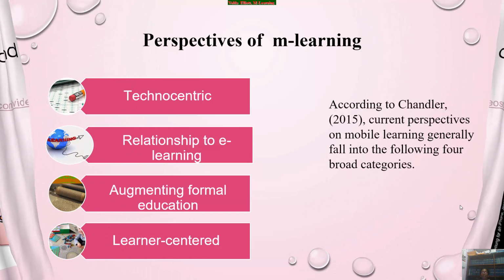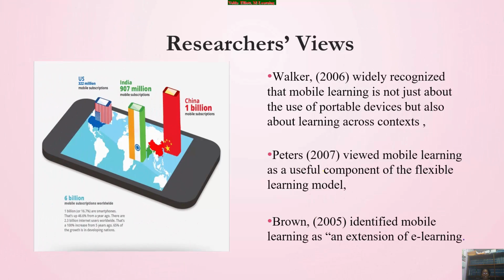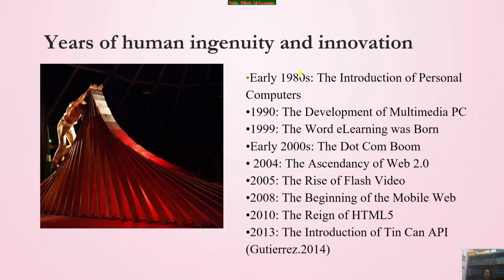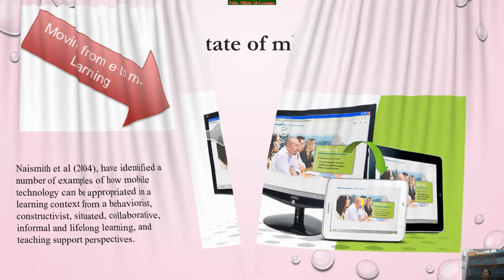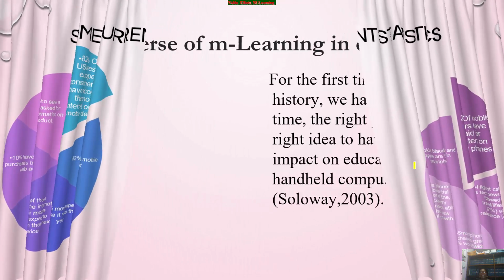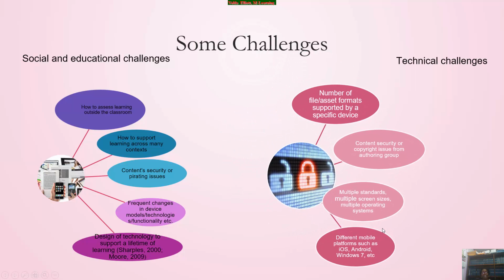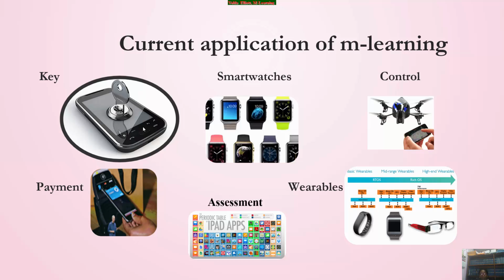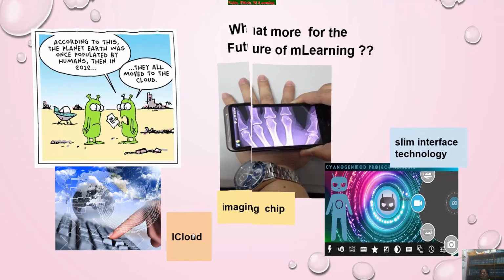Volda Elliott M-Learning